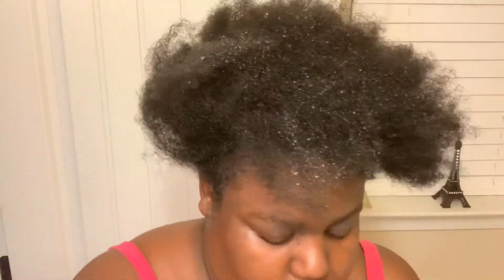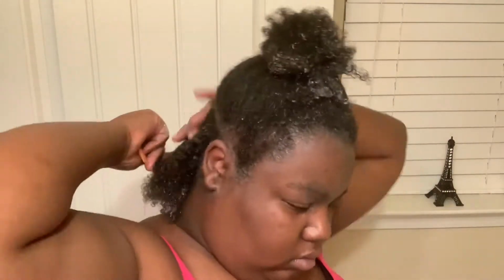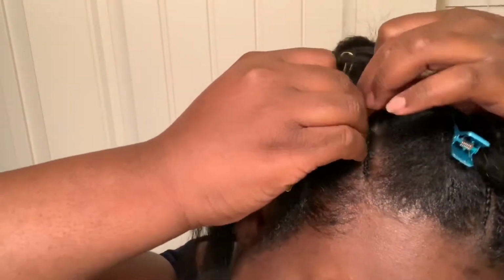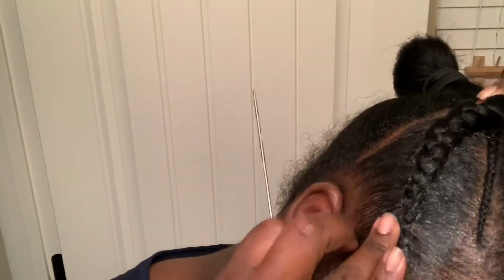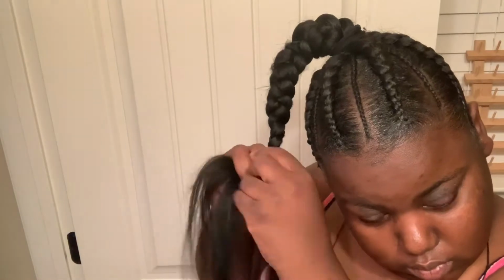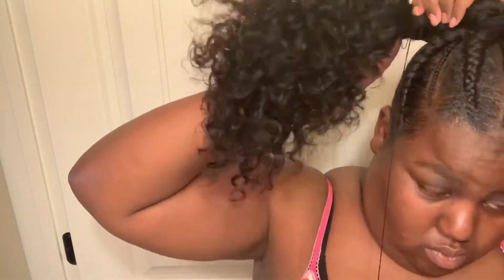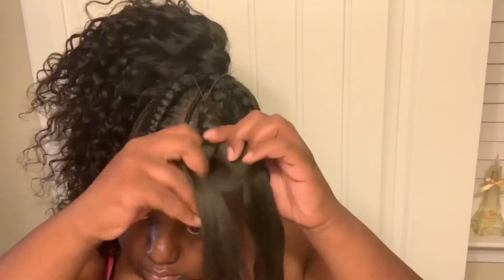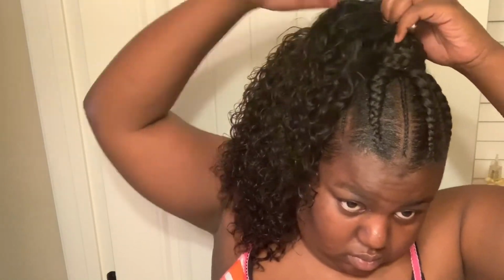How to do a High Genie Extended Ponytail| No Glue🙅🏾‍♀️